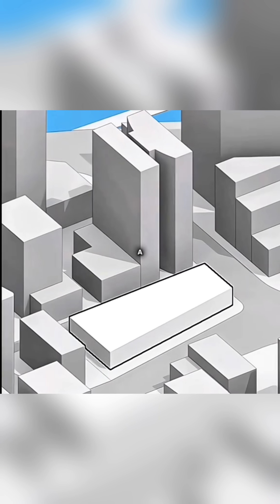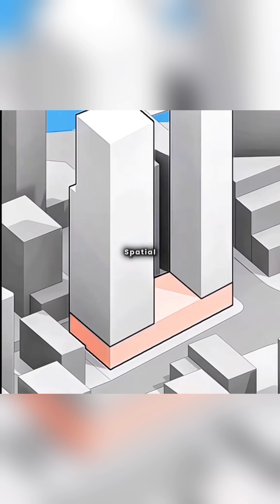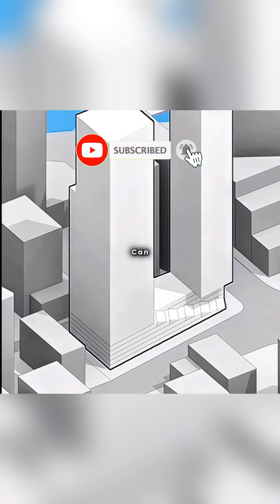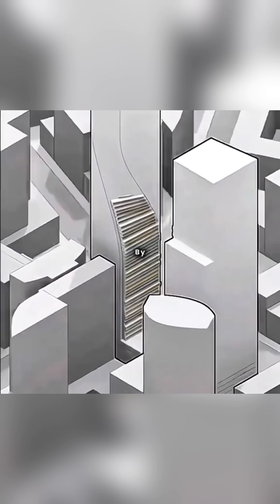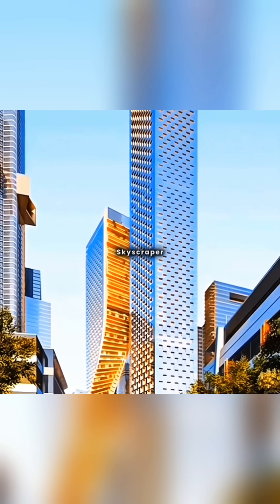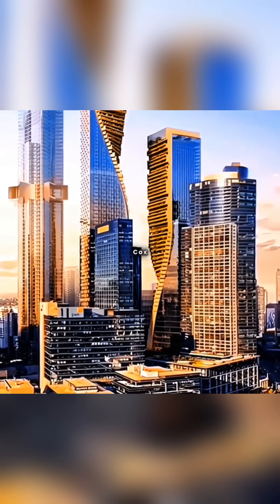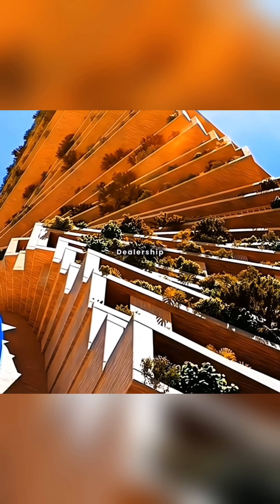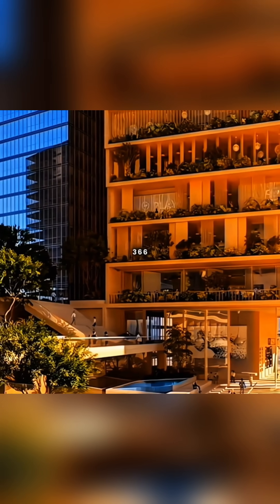How Australia Designed the Skyscraper of the Future